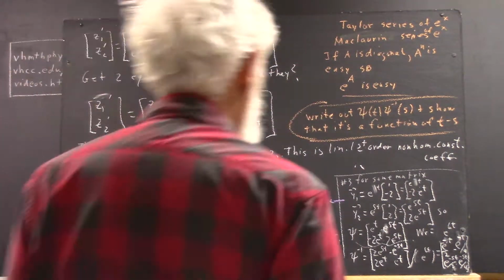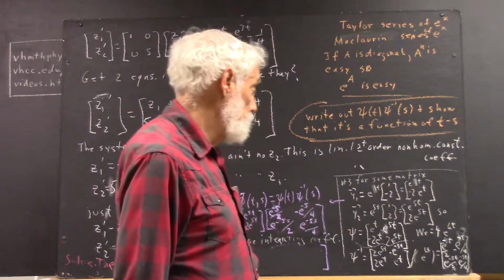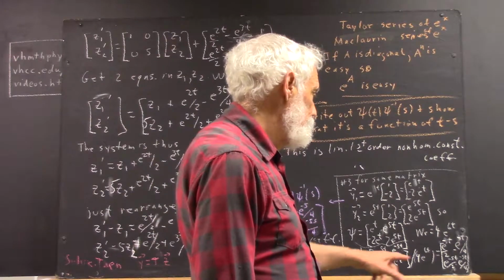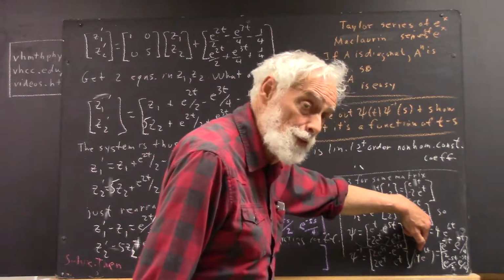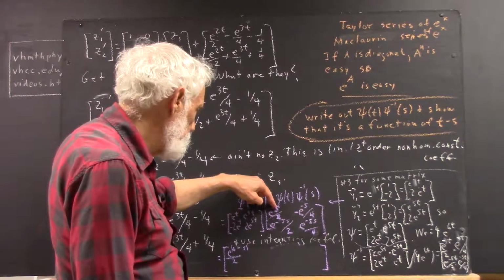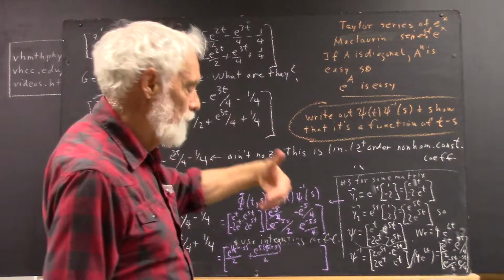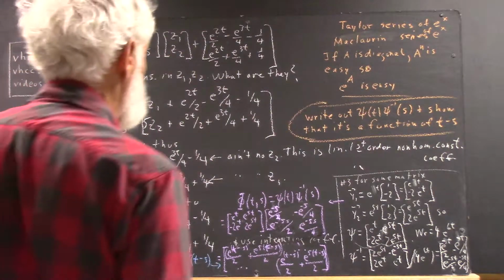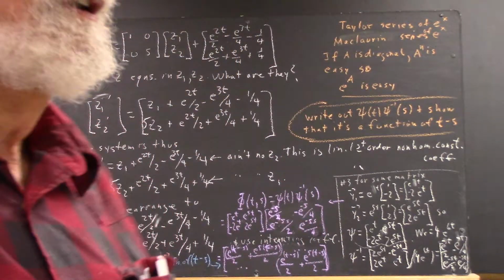dagdiff 0240 fixed the wronskian got correct psi inverse matrix calculated propagator matrix its a